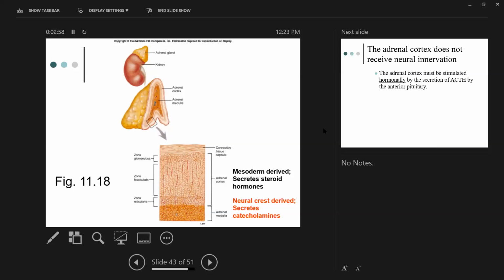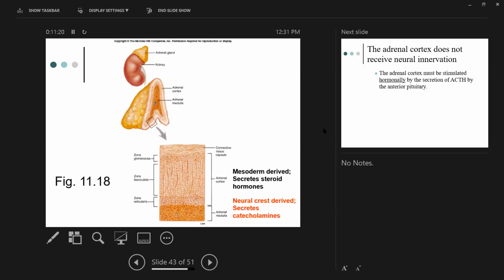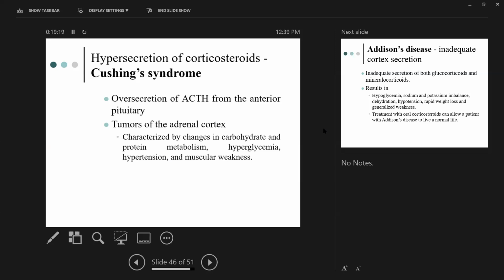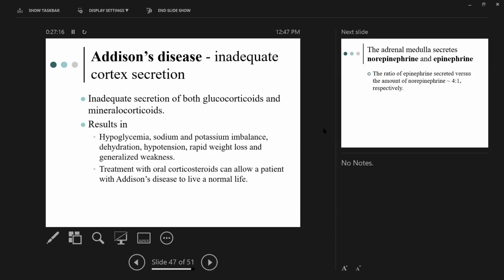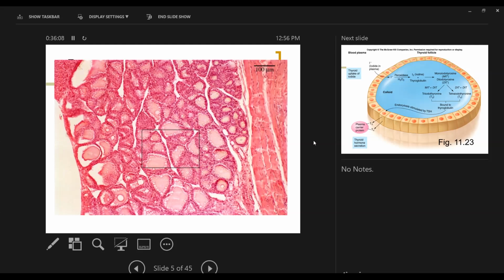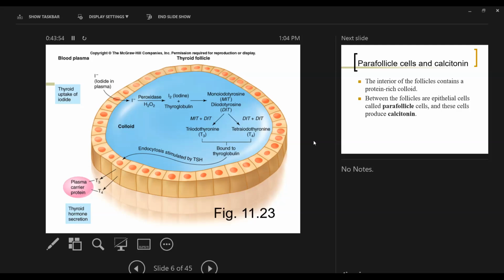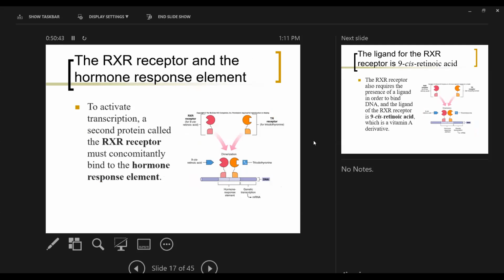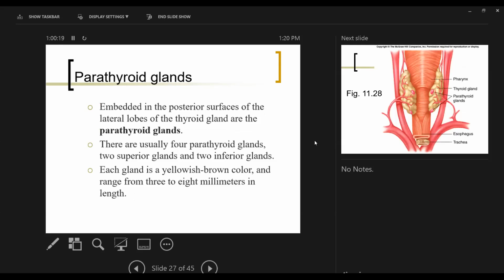Endocrine Physiology - Adrenal and Thyroid glands